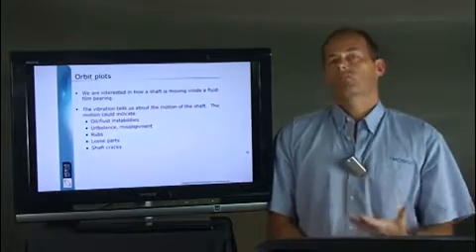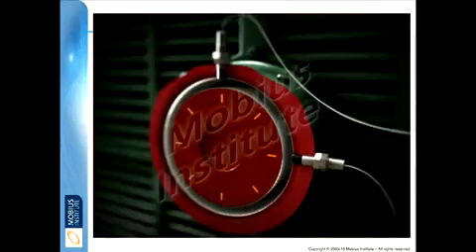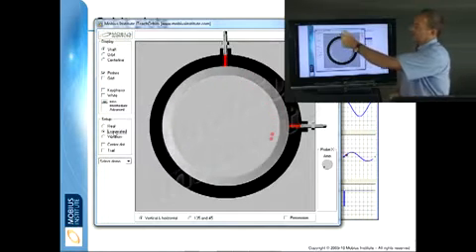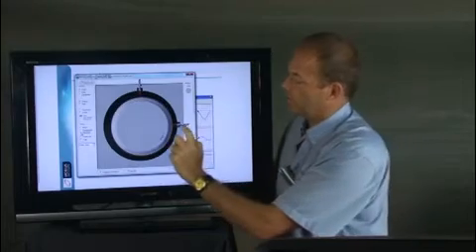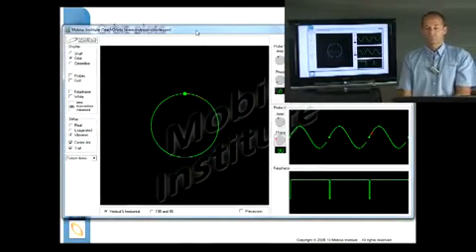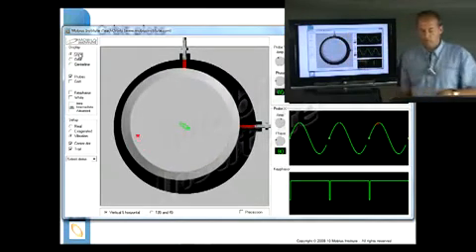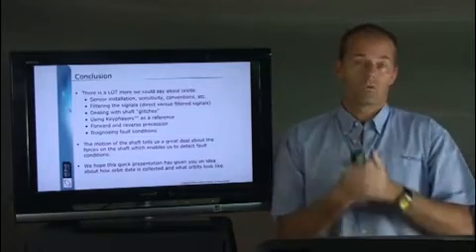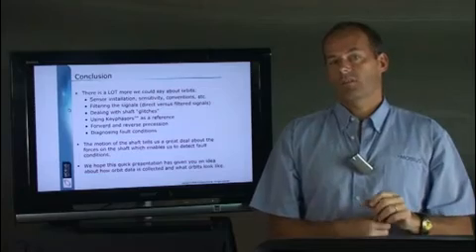Vibration analysis orbits orbit plots journal bearing vibration